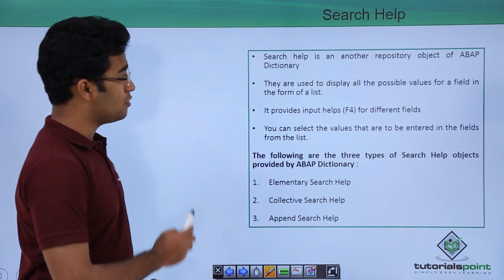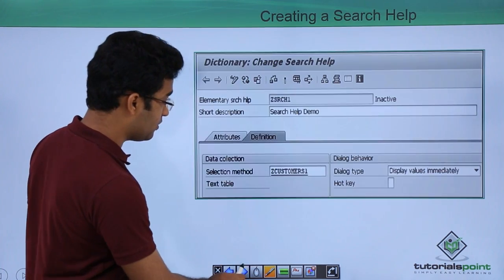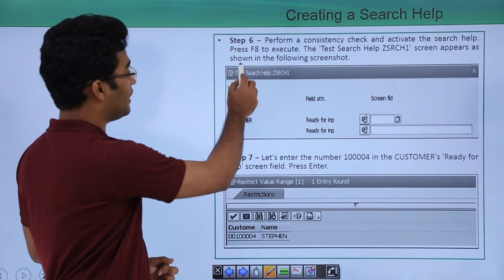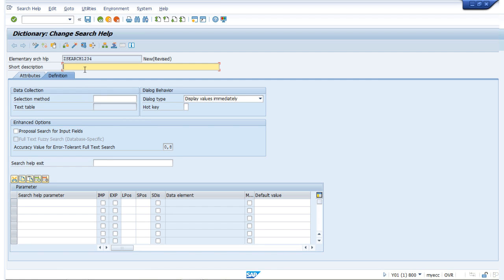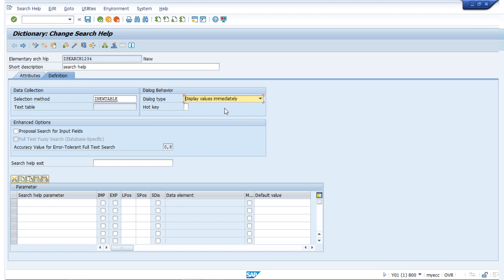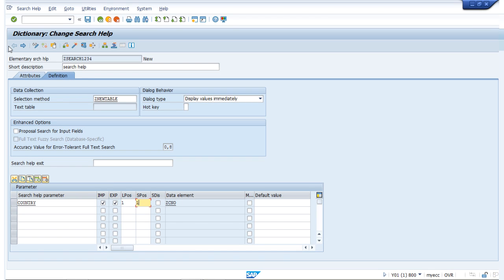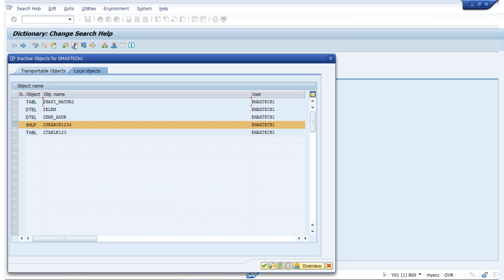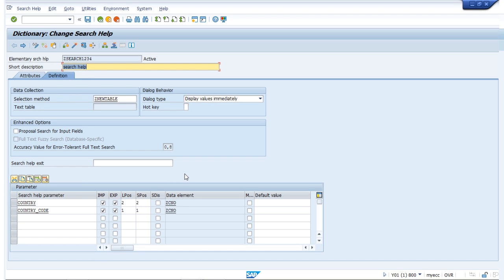SAP ABAP - Search Helps